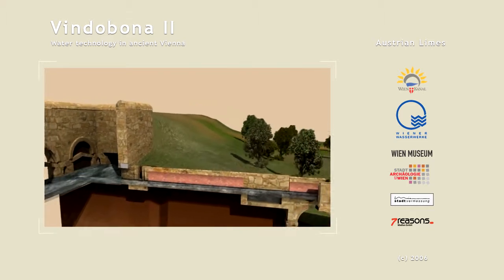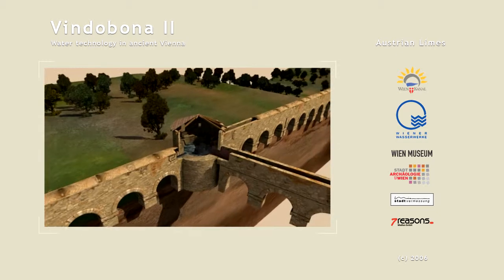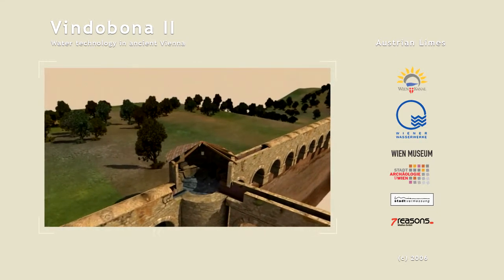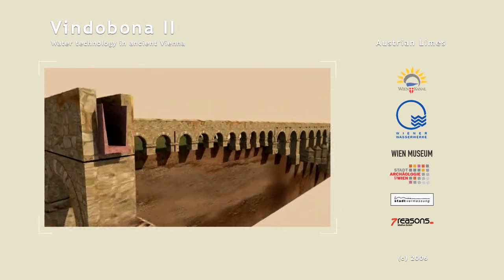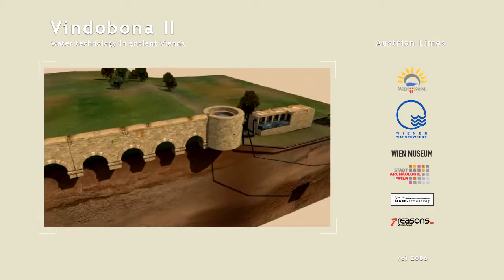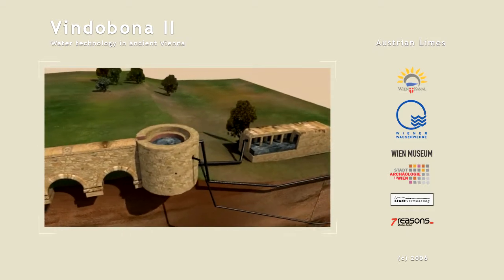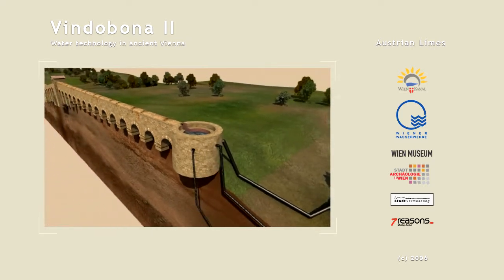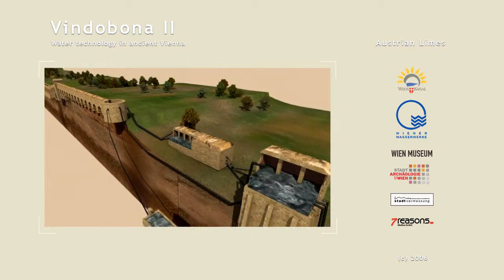Aqueduct - overview | Water technology in ancient Vienna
The Romans were perfectly aware of the sanitary importance of having an adequate communal water supply.